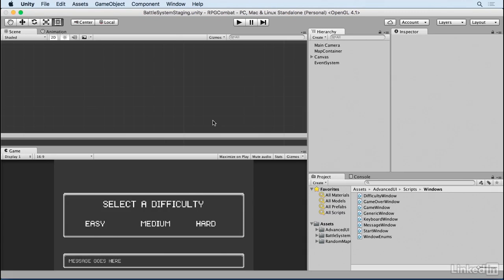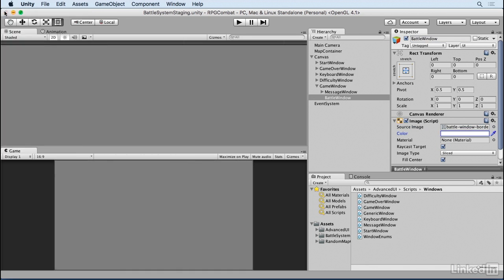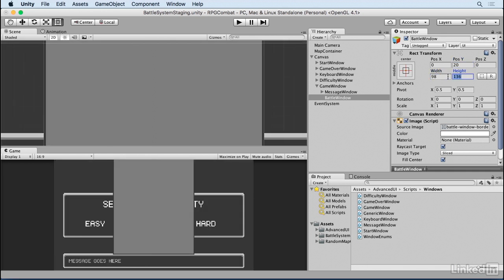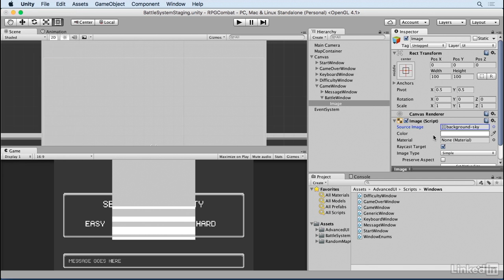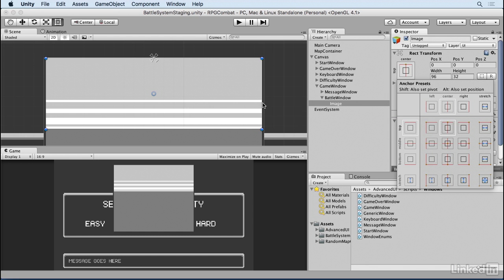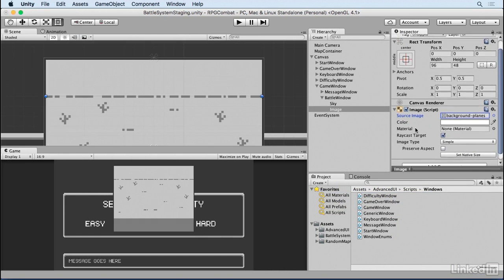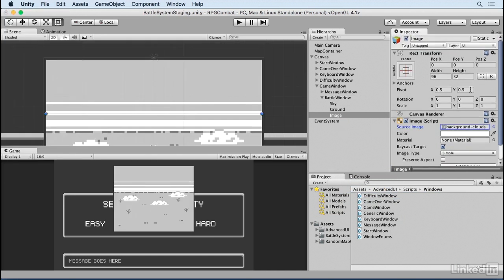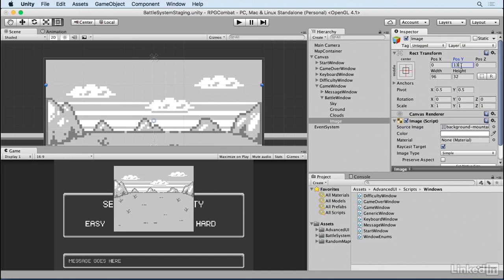012 Create the battle window